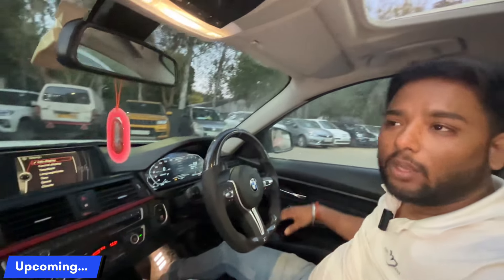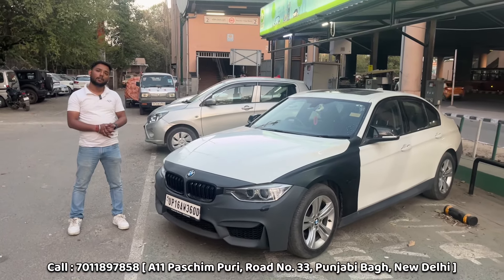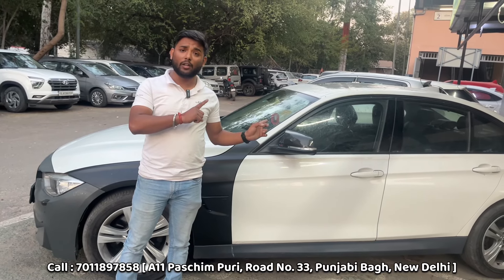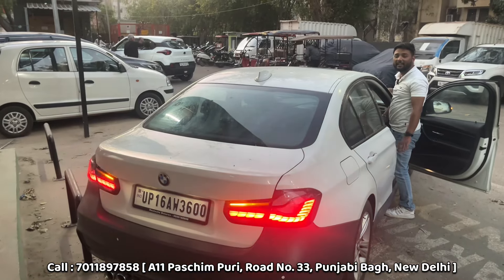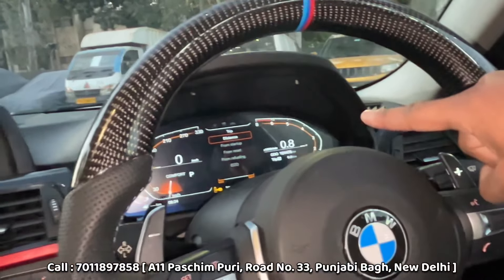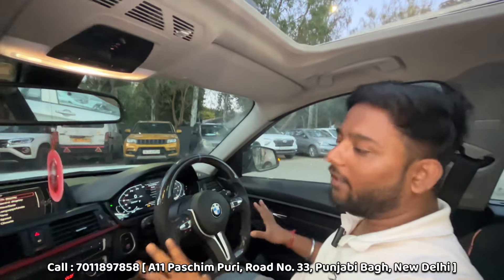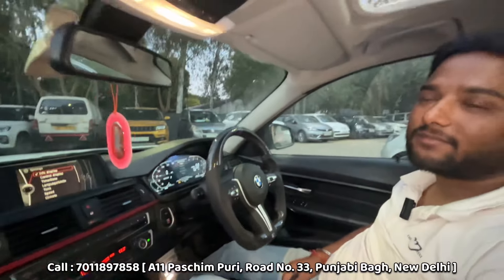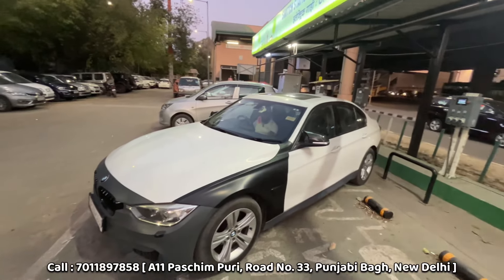कश्मीर से सीधा Delhi ले आये ❤️ || BMW 320 Converted Into M3 Sport 🔥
कश्मीर से सीधा Delhi ले आये ❤️ ||  BMW 320 Converted Into M3 Sport 🔥 || BMW Modified || Converted BMW

*PRO-CUSTOM CAR'S INDIA*

ADDRESS:- A-11-A ROAD NO-33 PUNJABI BAGH
NEW DELHI :- 110026

Hello, I am Vashu Singh

Thanks & Regards 🙏
   VASHU SINGH

Car Modification
Arun Panwar
Her Garrage
DDS
Gagan Chaudhary
Motor Octane
Faisal Khan
Fuel Injected
Sanscari Sumit
Car Blondie
Vashu Singh